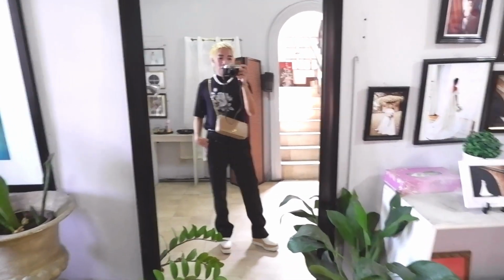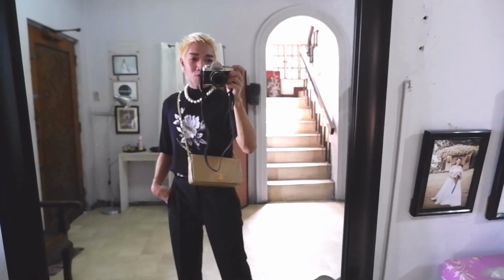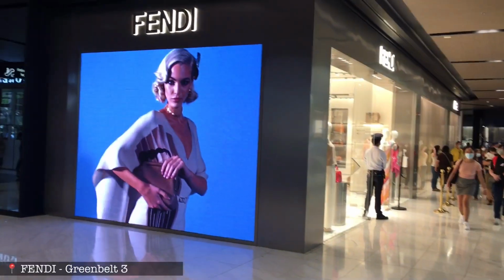Spend a Day with me Luxury Shopping at Louis Vuitton + DIOR + Fendi + Prada + Off-white and more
Super excited for today's episode. Please join me on a Day of Fun and Luxury Shopping on different Luxury Brands such as  Louis Vuitton + DIOR + Fendi + Prada + Off-white and more. Also showing my Bag-of-the-Day , my CHANEL FullFlap Bag and will show what fits in. Will be touring you to one of our fab malls here in Manila: GREENBELT Makati housing these wonderful Luxury Stores. Hope you enjoy today's episode. Let me know what part is you fave.

5.) SHOPPING AT LOUIS VUITTON SOLAIRE | NEW LV BAGS & PRICES | LUXURY SHOPPING IN PHILIPPINES |BDAY VLOG